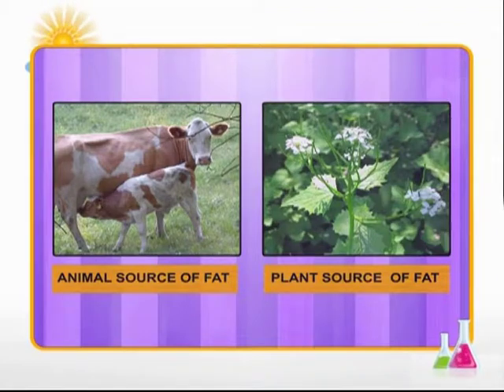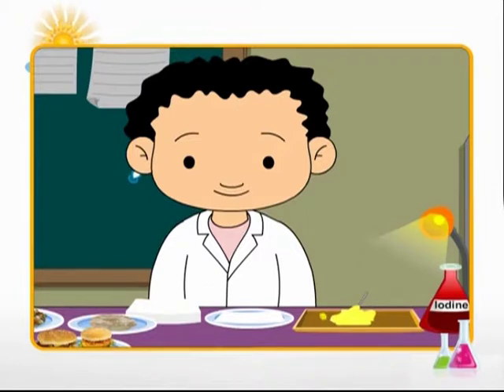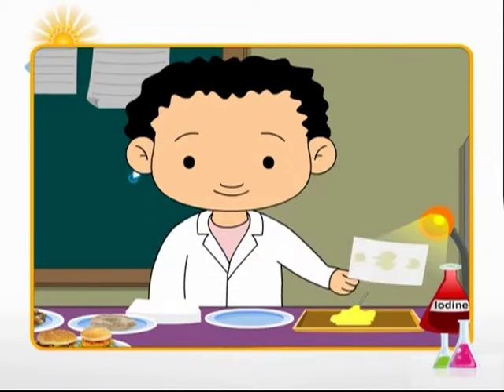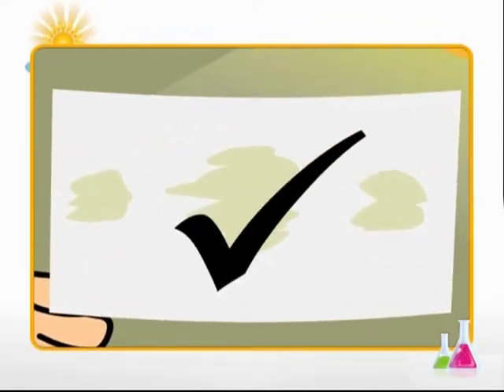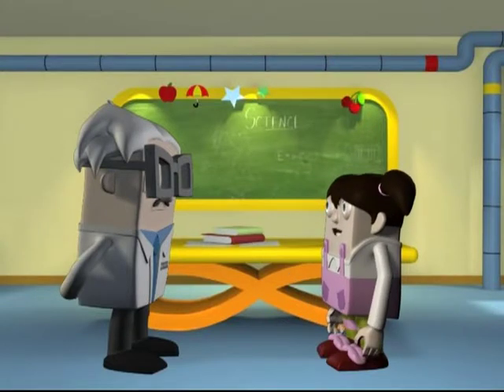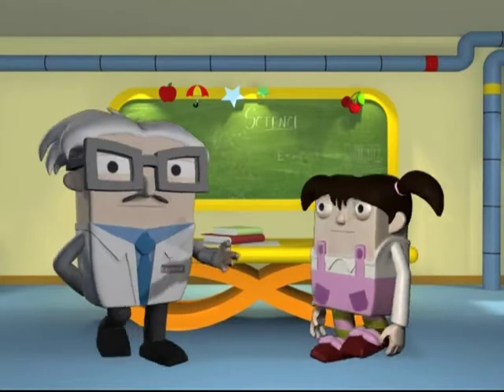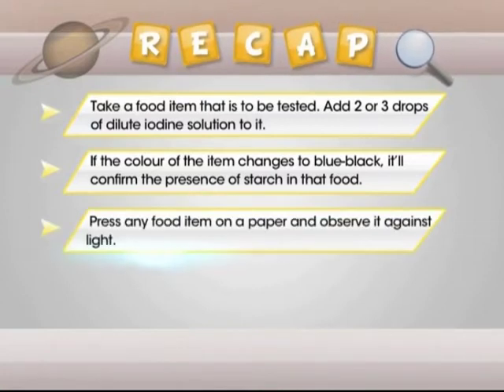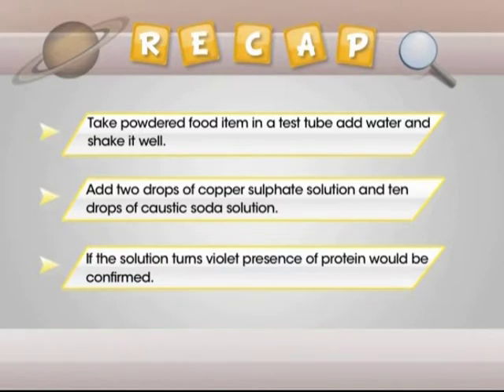Components of Food | Class 6th Biology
There is no food which can give us all the components that a human body requires. If you eat one roti it will give you carbohydrates and vitamin, rice will give you carbohydrates and proteins whereas an apple will give you vitamin and minerals. As you can see each ingredient has different nutrition value.

That’s the reason we should have a balanced diet. A balanced diet contains all the necessary components a human body must have in a day.

Let’s have a look at what the professor and cherry are experimenting.